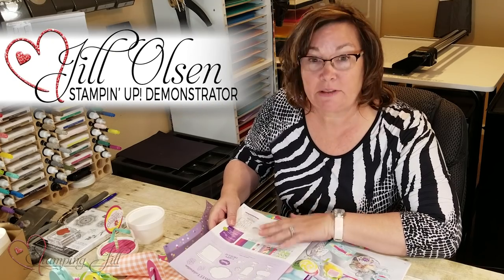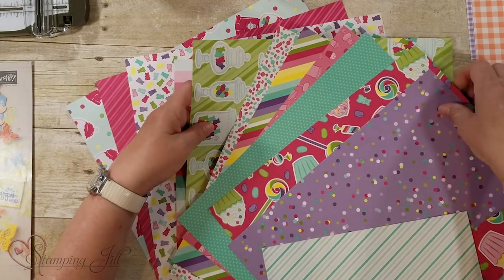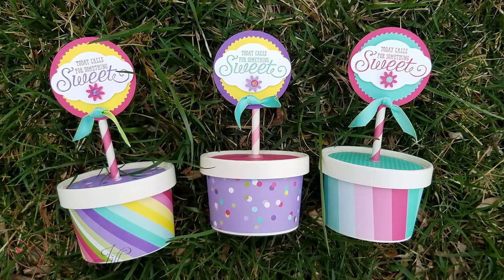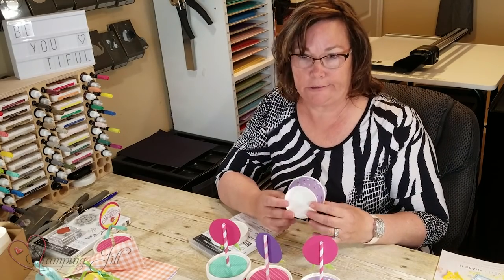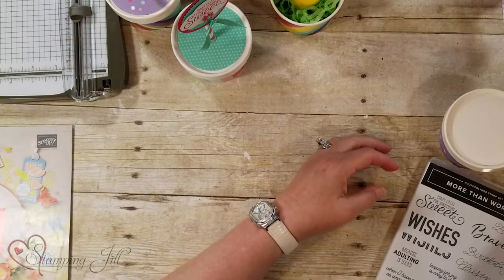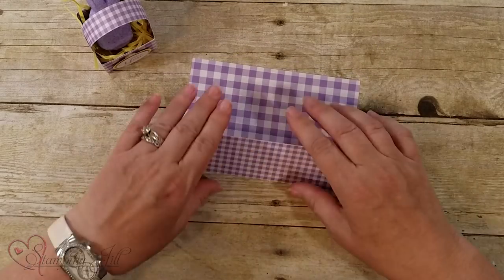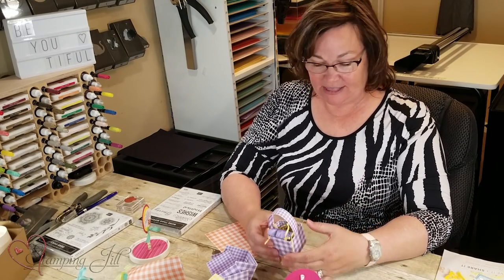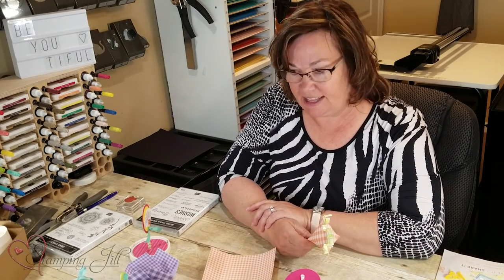Stamping Jill - Easter Treat Box Ideas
Stampin' Up! Demonstrator Jill Olsen demonstrates cute, easy, and fun Easter treat ideas. We are always needing new holiday treat ideas. So make sure you check out this video on our new ideas this year.

How Sweet It Is 12" X 12" (30.5 X 30.5 Cm) Designer Series Paper [148568]
Gingham Gala 6" X 6" (15.2 X 15.2 Cm) Designer Series Paper [148554]